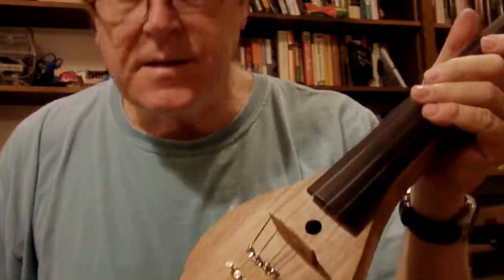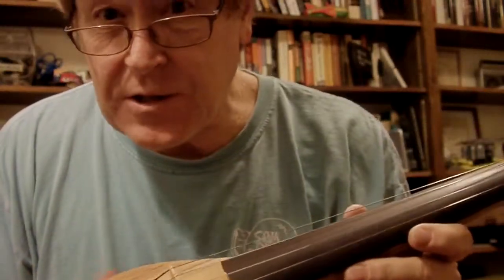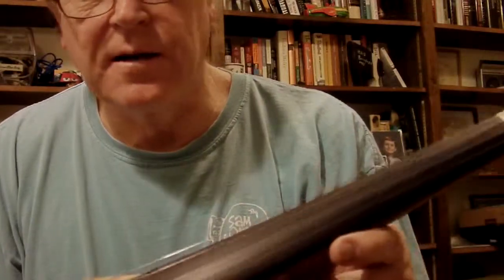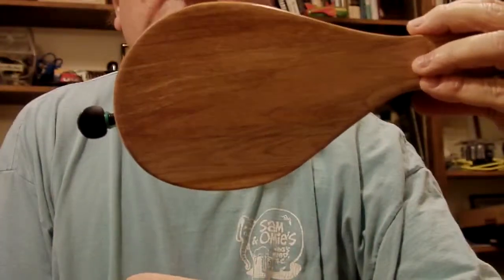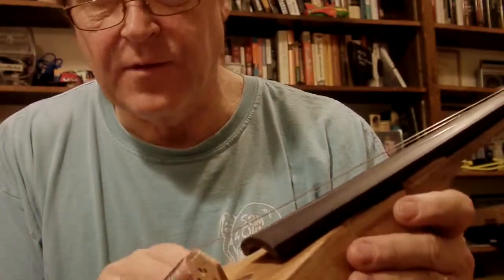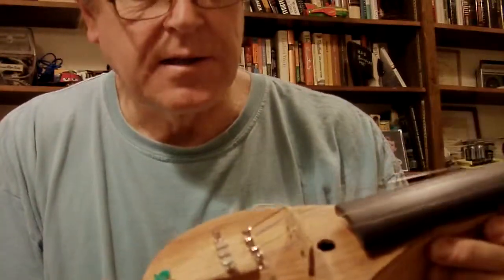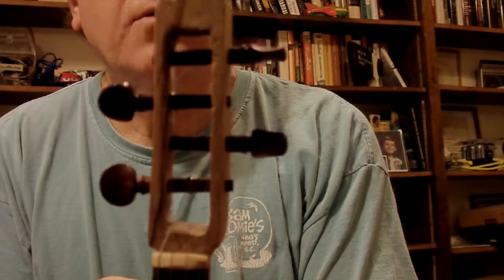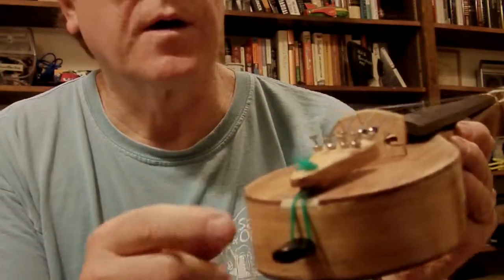Tear Drop Fiddle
Lasted fiddle creation by Rick Newsome.  Shorter lenght makes it hard to play under the chin, and I need some work with the under the arm style, but still I wanted to show the tear drop off a bit.